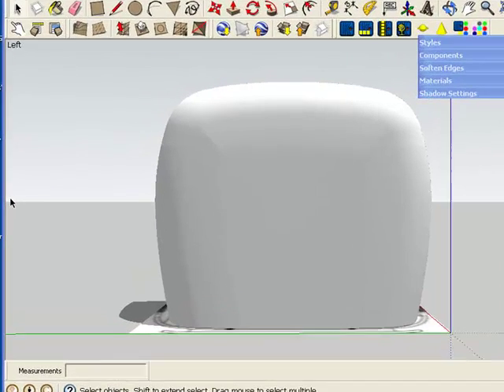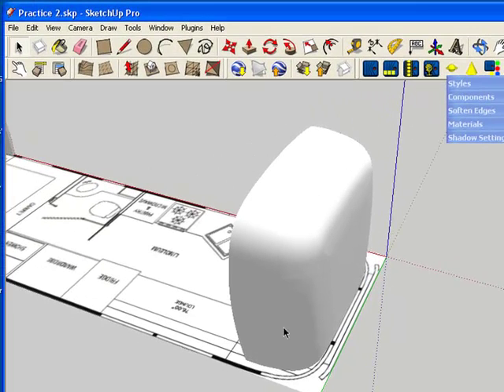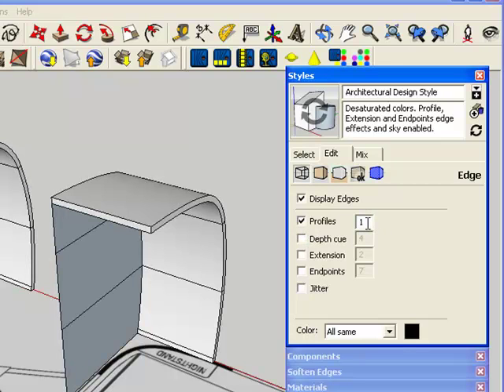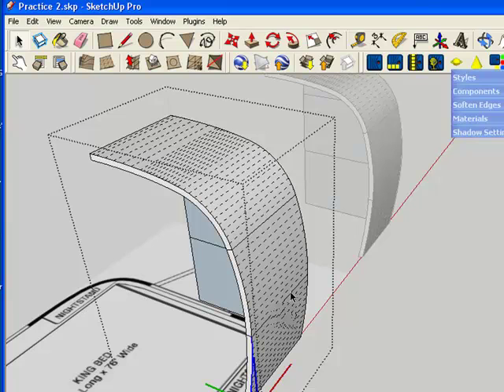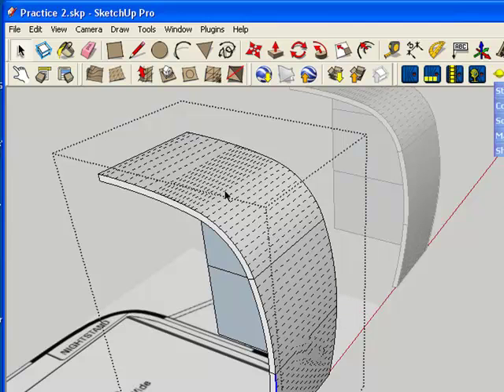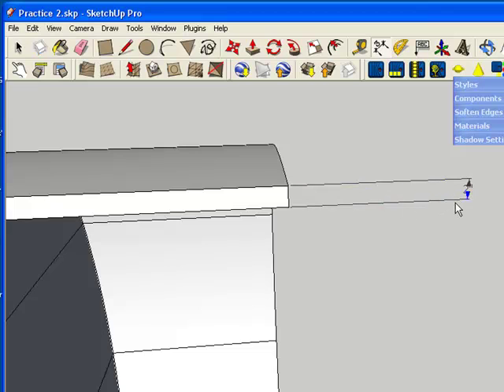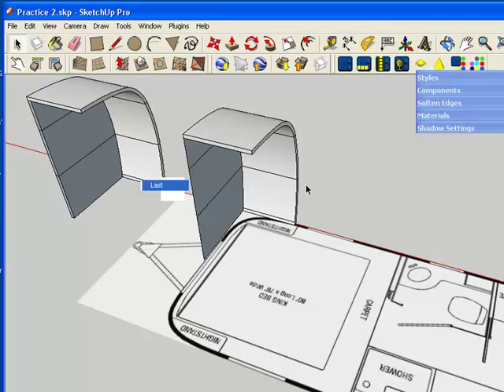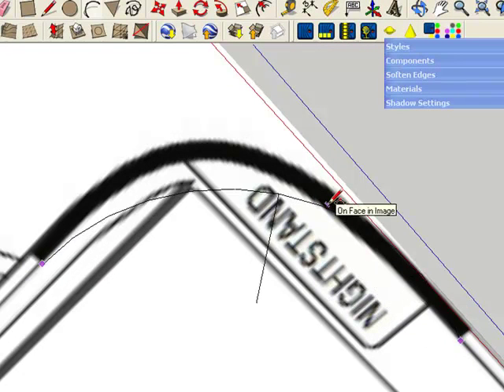80-90's end cap 3a.mp4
Designing end caps for actual Airstream models. We will now take on the designing the various model years Airstream. This instruction group will be numbered from 3a on. The first model will be an 80's or 90's type.